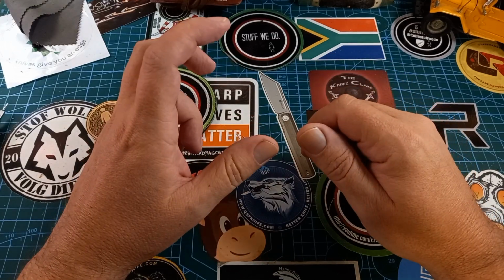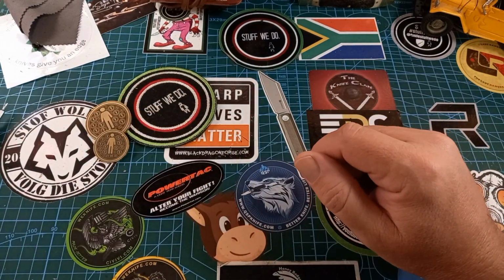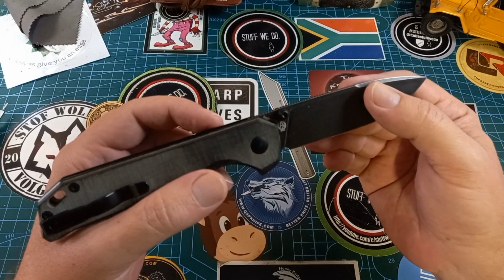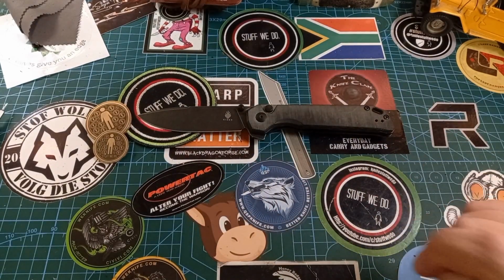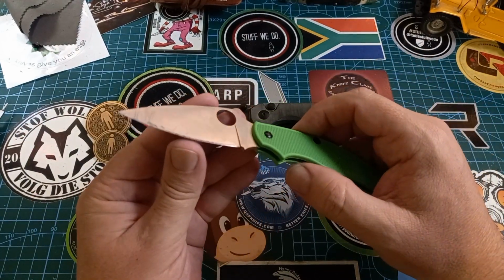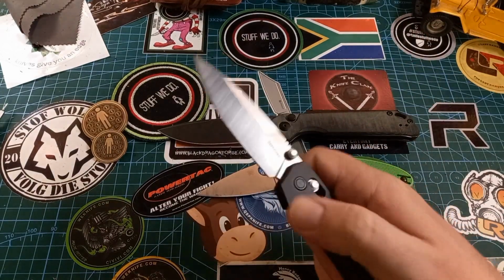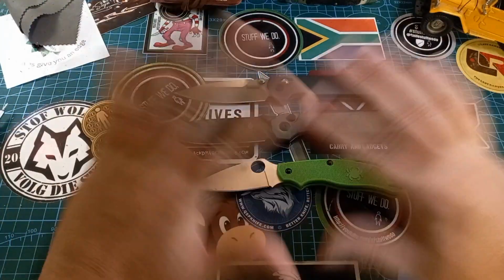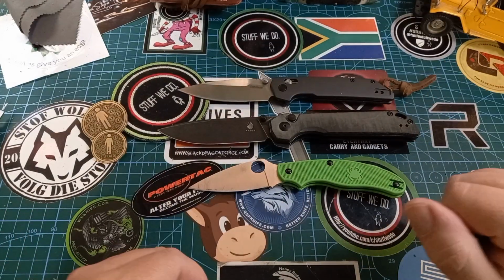My TOP 3 EDC Knives for the first quarter of 2023. This is an Open Tag response to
Please follow the link to TorchSA for all your Ganzo knives and flashlights:

Also remember my Postal address:

South Africa
Pyramid
Pretoria
0120